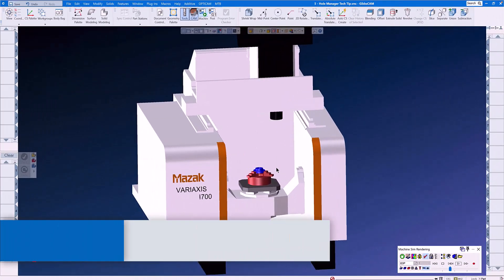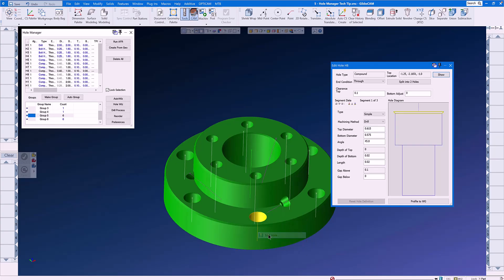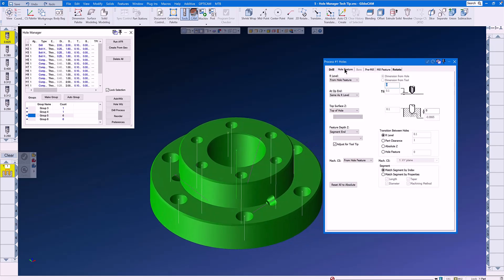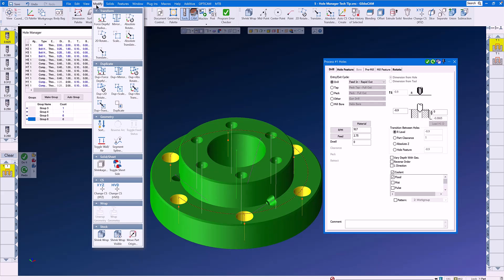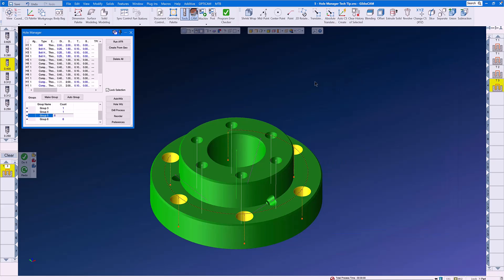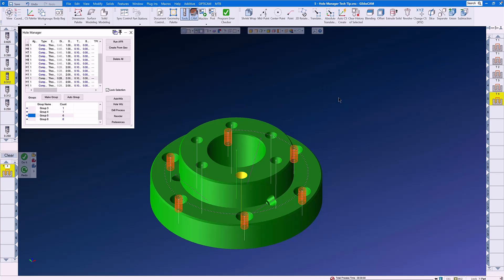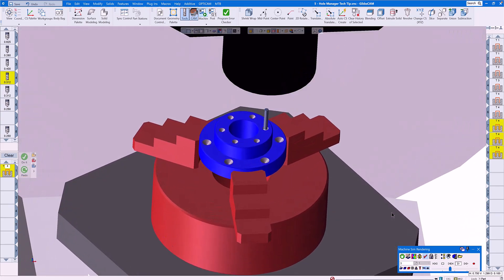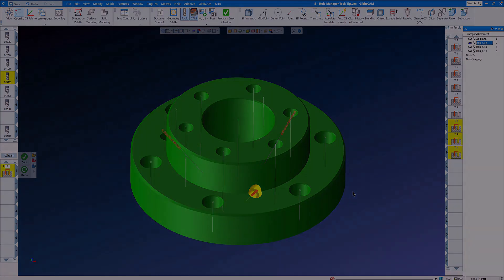Automate programming holes with Hole Manager | GibbsCAM Tech Tip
Simplify programming holes using the powerful Automatic Feature Recognition (AFR) capabilities in Hole Manager.

Hole Manager is a powerful tool whether you are programming a few simple 2-axis holes or hundreds of more complex holes with multiple features at different angles. Hole Manager quickly identifies and defines different groups of holes. It then does all the hard work of identifying the specs of each hole, including location, type, diameter, depth, etc. It even automatically creates coordinate systems for holes at an angle.

From there, programming is a snap. Simply select a group of holes, select a tool, and hit “Do It.” You can easily sort the toolpath for an efficient drilling pattern that reduces programming time as well as creating an efficient CNC program.